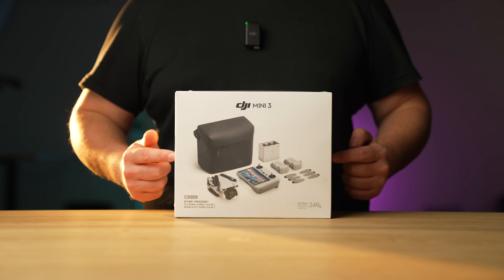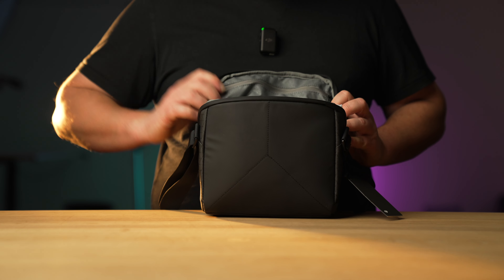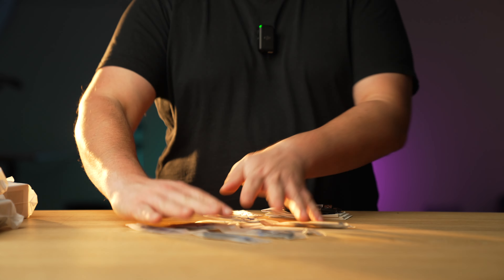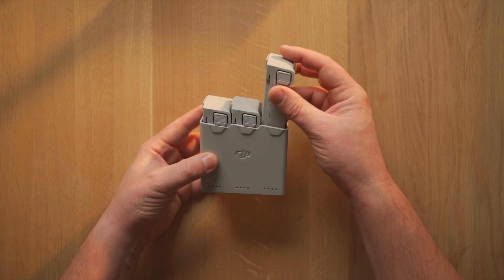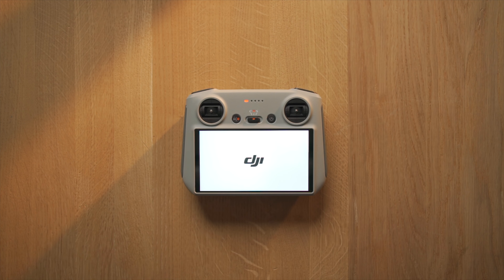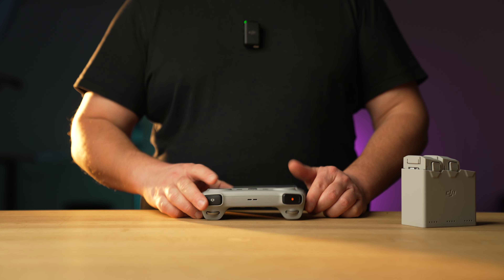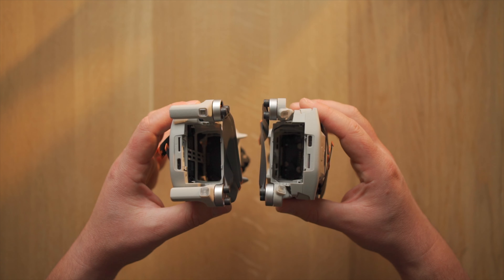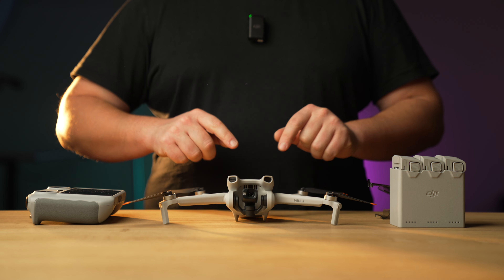DJI Mini 3 Unboxing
DJI Mini 3 unboxing, plain and simple.

DJI Mini 3 Amazon
Freewell DJI Mini 3 filters